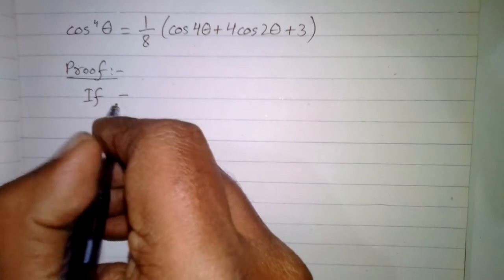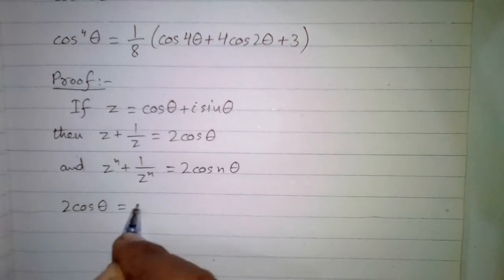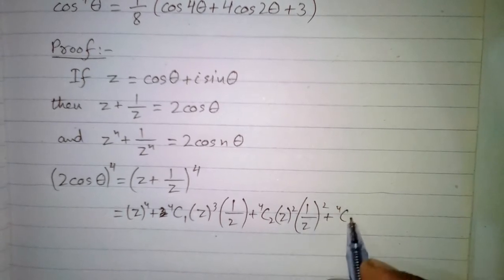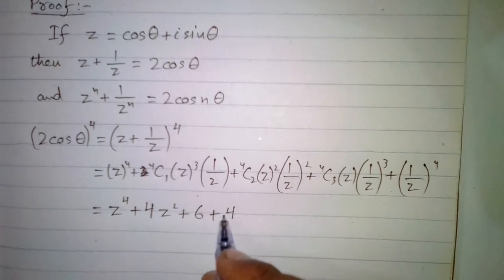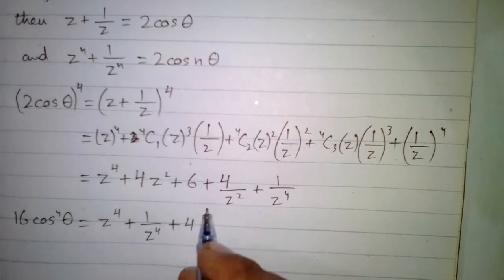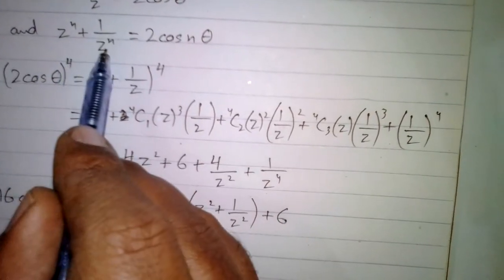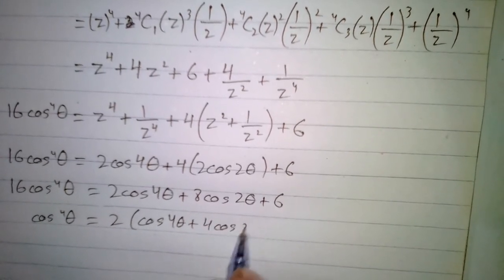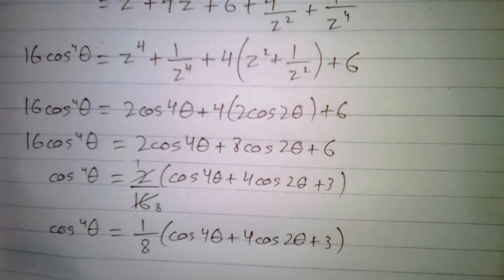cos^4 θ = (cos 4θ + 4cos 2θ + 3)/8 || Complex Numbers